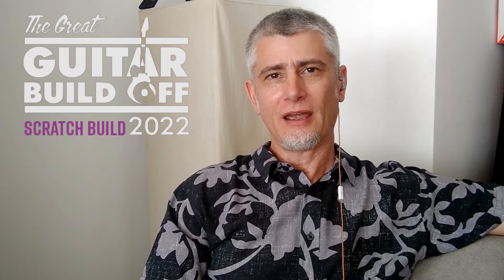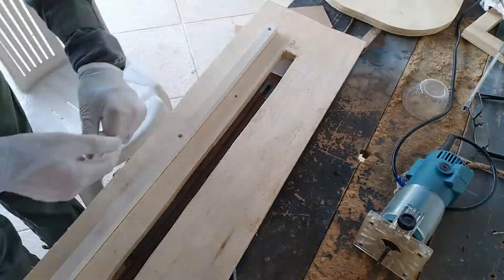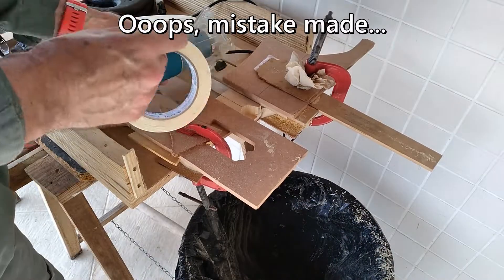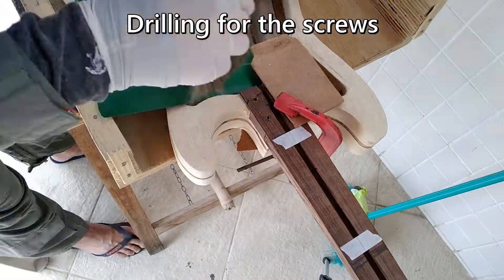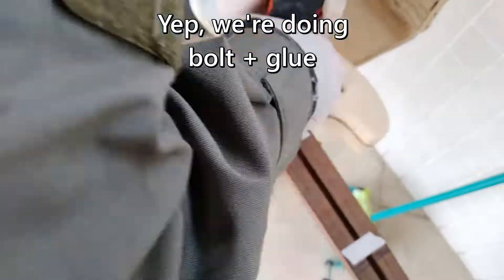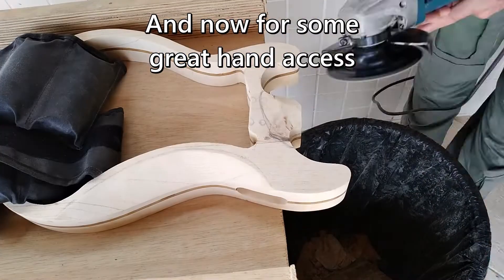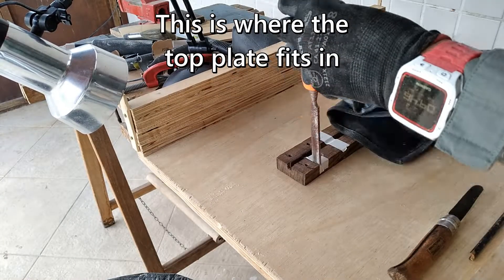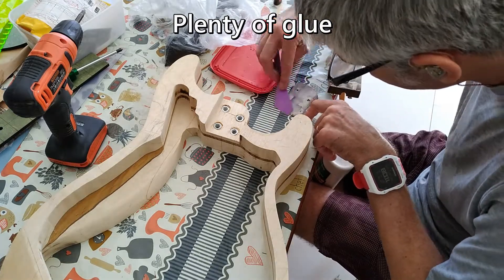GGBO2022 - Scratch Build - Neck Pocket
Here we cut the neck pocket and set the neck, with a few mistakes along the way.